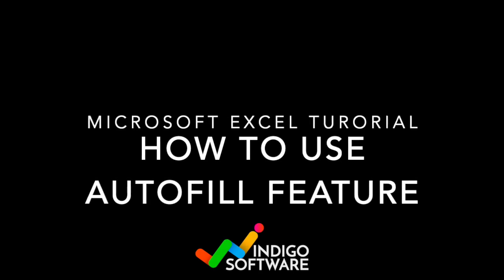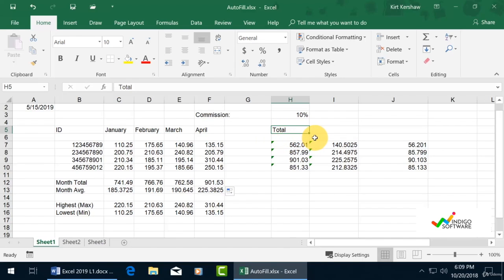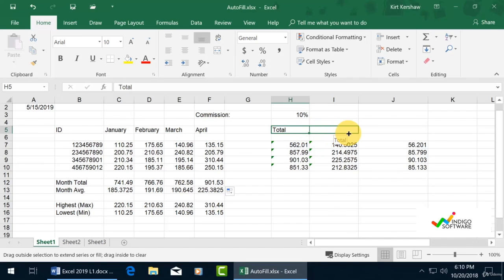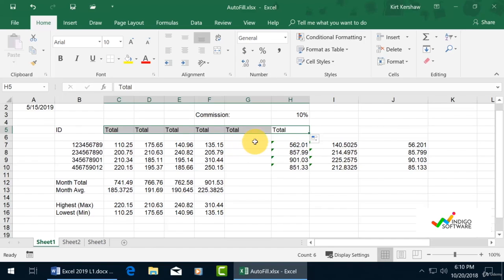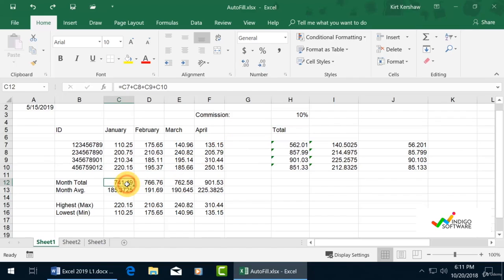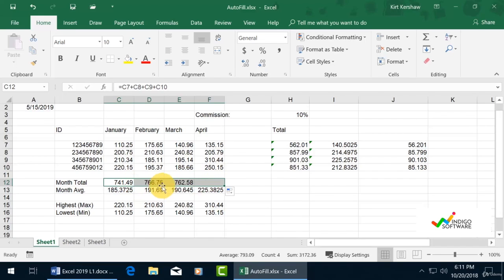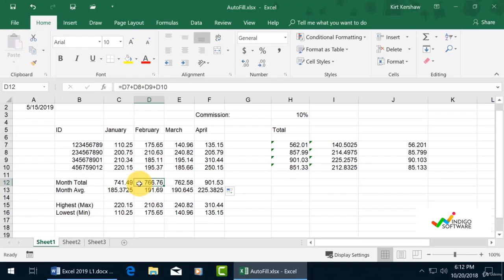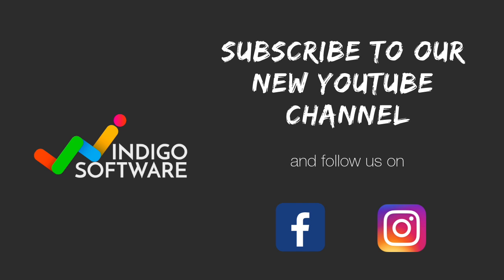Microsoft Excel Tutorial - How to use Auto Fill Feature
Find out how to use the AutoFill feature in Microsoft Excel with this new Indigo Software tutorial!
- Get MS Office Professional Plus 2019 with MS Excel 2019 and free video training for $99.99 on our